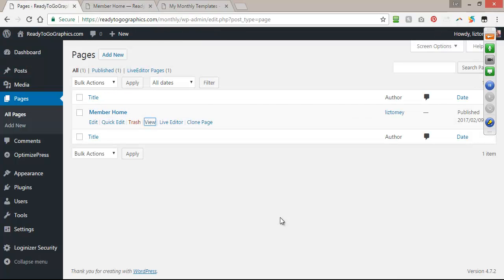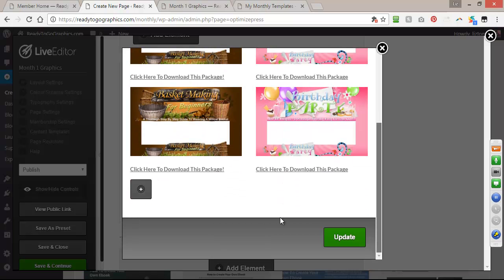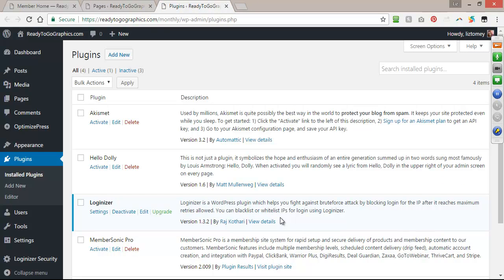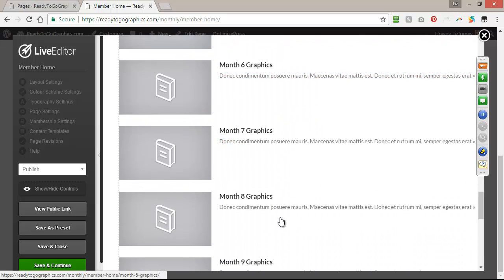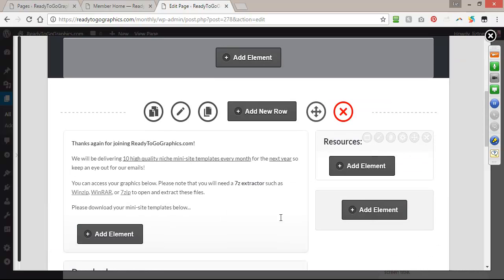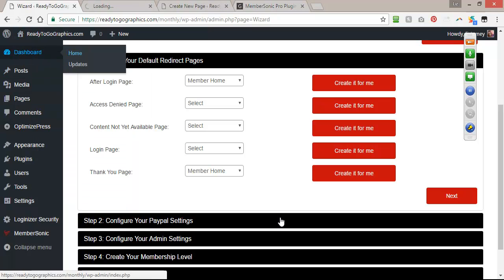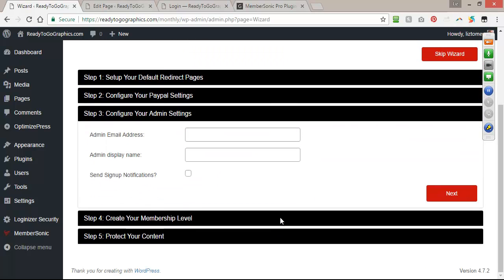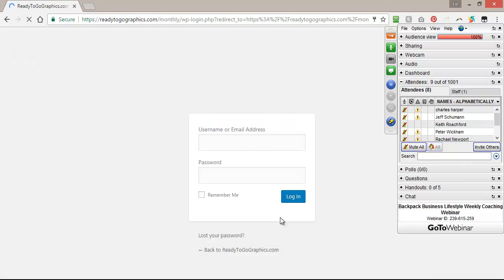Building A Membership Site From Scratch Part 2 - Backpack Business Lifestyle Weekly Webinar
On today's webinar we continued talking about creating a membership site from scratch. All the way from getting an idea for your membership site to the techy side of things! This is part 2 and there will probably be at least 1 more part to this series! To attend these webinars or ask questions please join our Backpack Business Lifestyle Mastermind group on Facebook